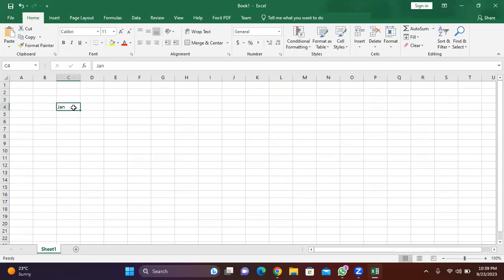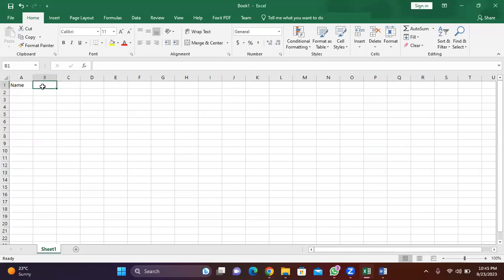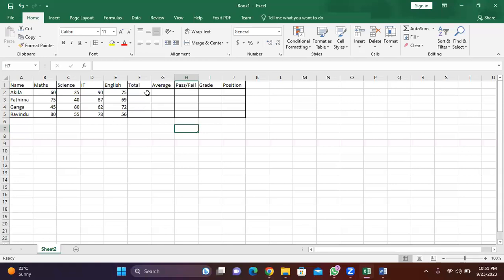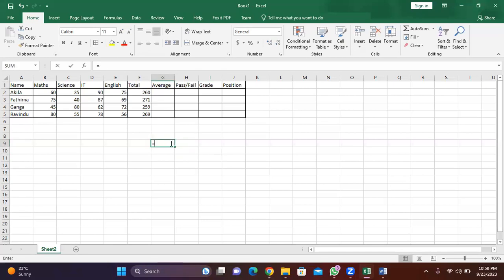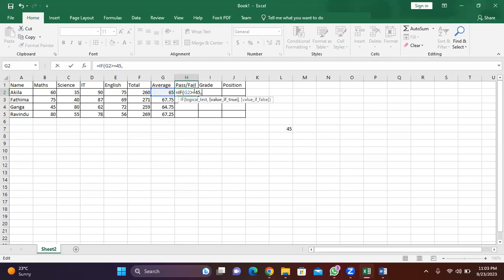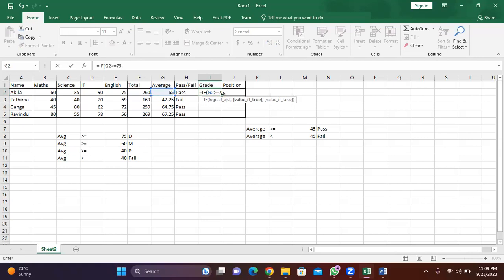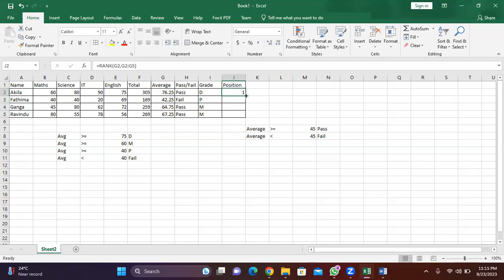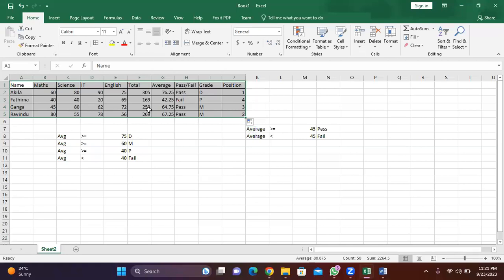11#Last Minute Revision DBMS | CLASS 10 IT CODE 402 | Database Management System Important Notes